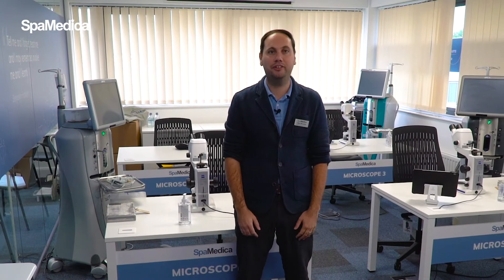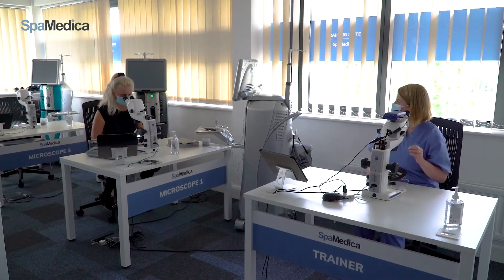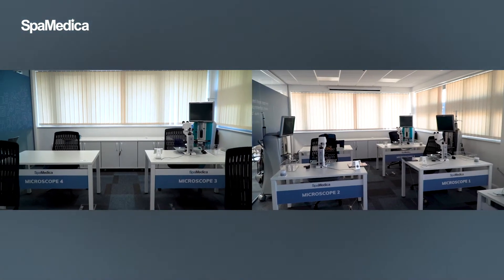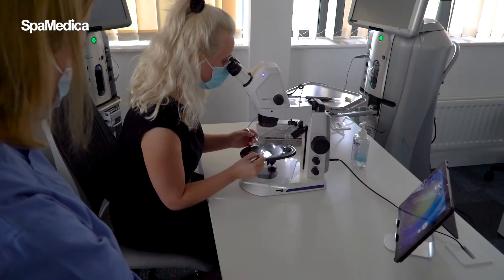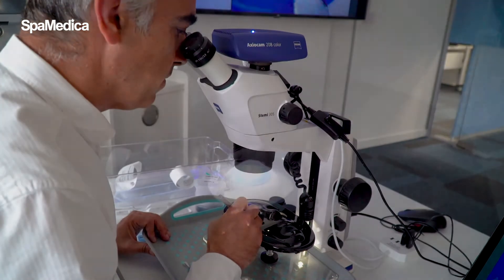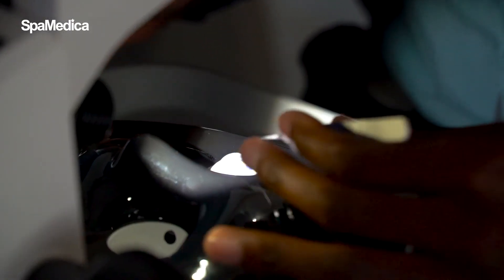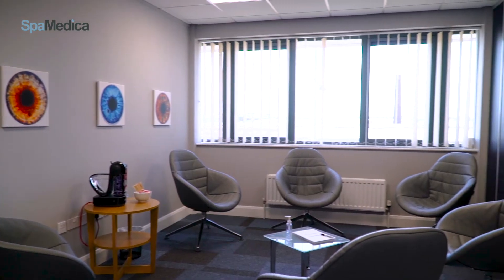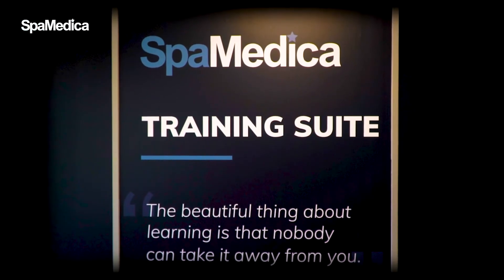SpaMedica Cataract Training Suite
SpaMedica is proud to announce the official opening of our North-West SpaMedica Training Suite, located in Widnes, which includes a dry lab equipped with world-class technology, providing simulated cataract training for ST1 through to ST7 doctors.